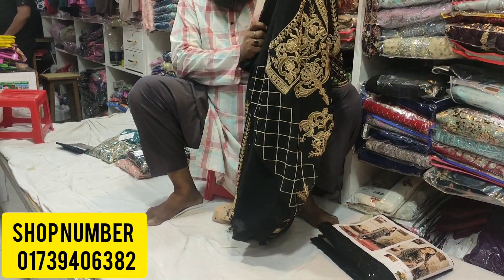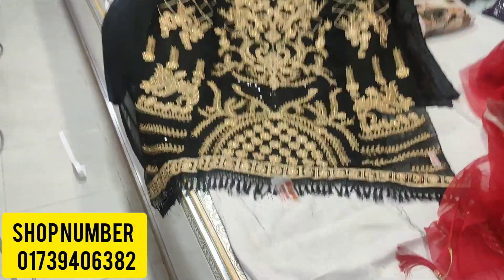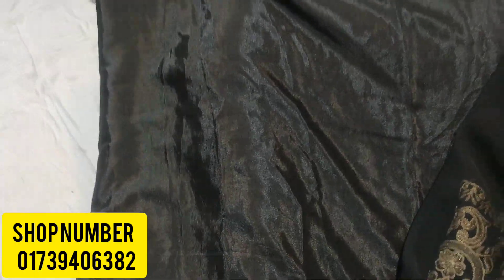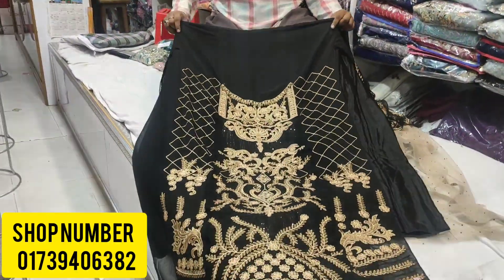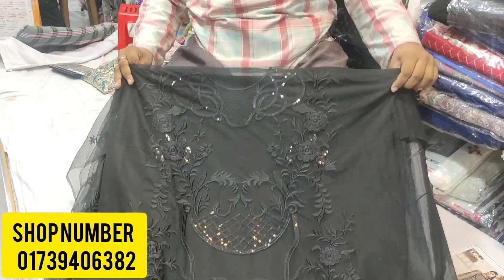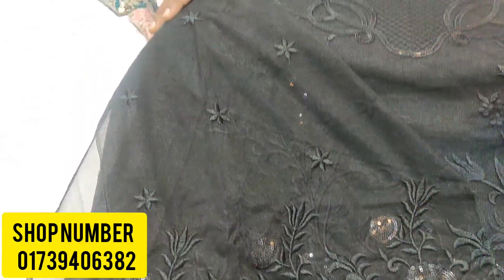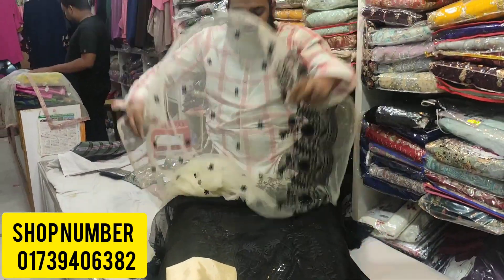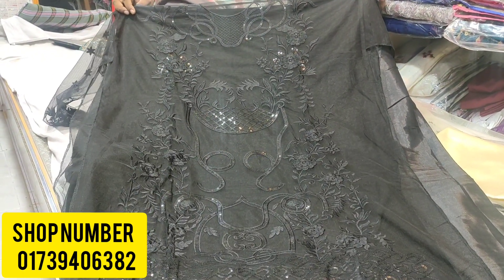শেষ সুজুগ ১০০০ টাকা কমে / Biggest Discount / Girls Fashion net Party Wear